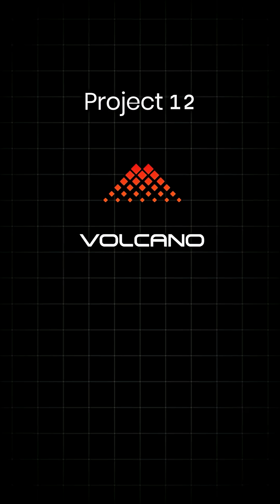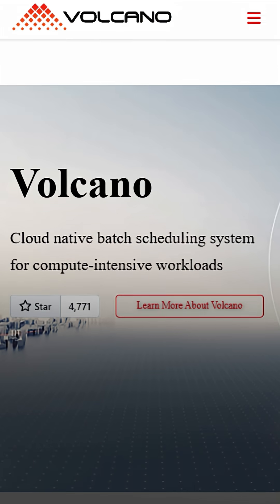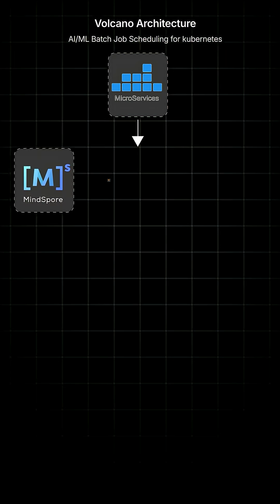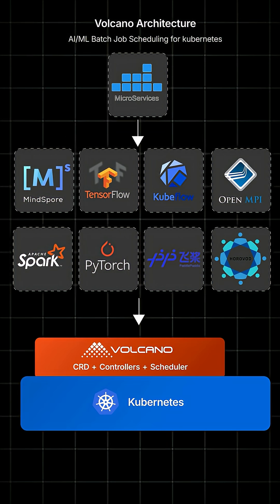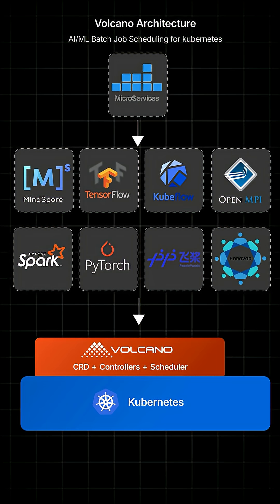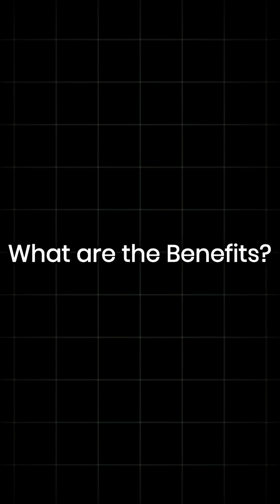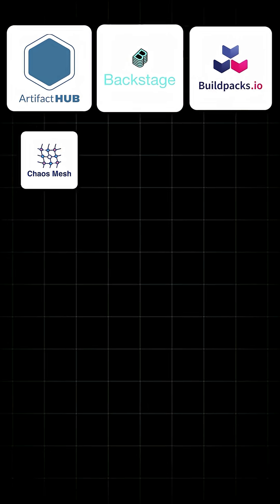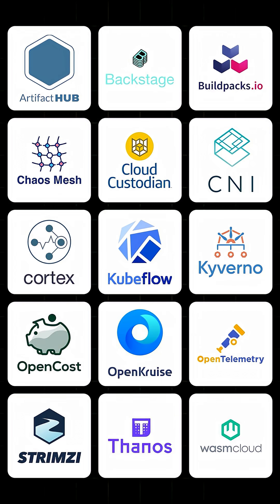🌋 Volcano - Advanced Batch Scheduling for Kubernetes | CNCF Incubation Project Day 12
Welcome to Day 12 of our CNCF Incubating Projects series! Today, we’re highlighting Volcano, the tool that enables efficient batch job scheduling for Kubernetes environments.

In just one minute, you’ll discover:
✅ How Volcano provides advanced scheduling and resource optimization for compute-intensive applications
✅ The benefits of multi-queue job management and support for frameworks like Spark and TensorFlow
✅ The significant impact on organizations like Tencent and Apache Spark, reducing job completion times and improving utilization

💡 Want to dive deeper into the Cloud Native Ecosystem? Explore the complete CNCF landscape at KodeKloud.com